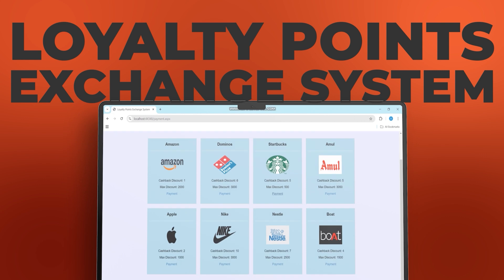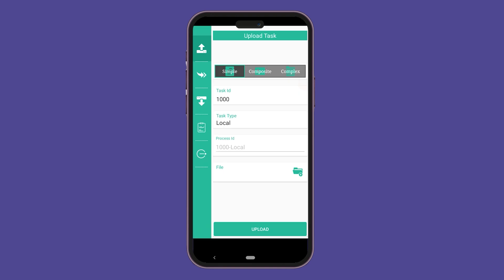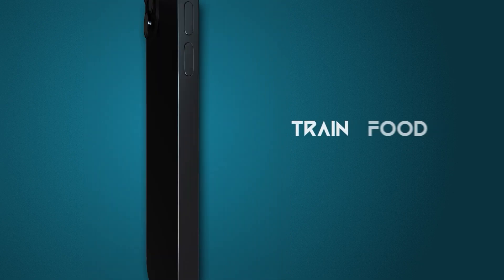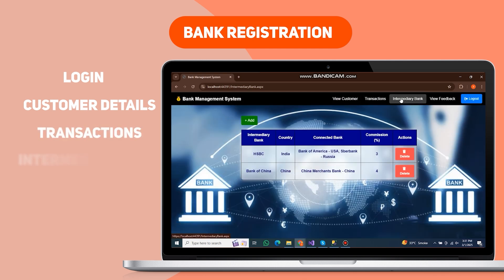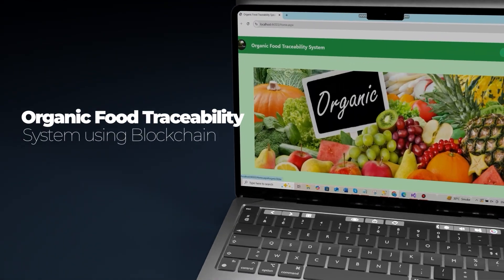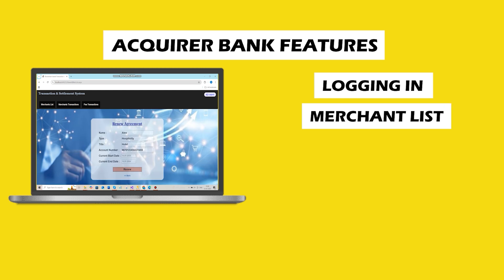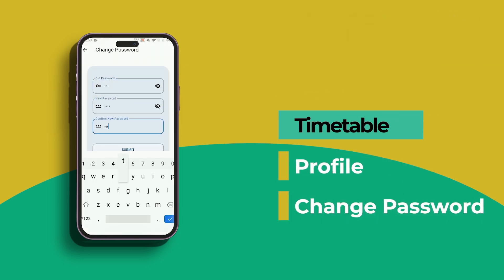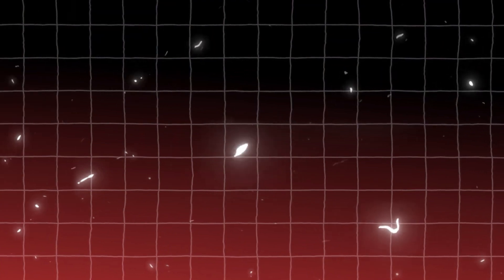Top 10 Innovative Software Engineering Projects 2025 | Computer Science Projects Ideas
Discover 10 cutting-edge software projects that are ideal for developers and students and use Blockchain, Flutter, Android, and AI. Find your next big idea here!